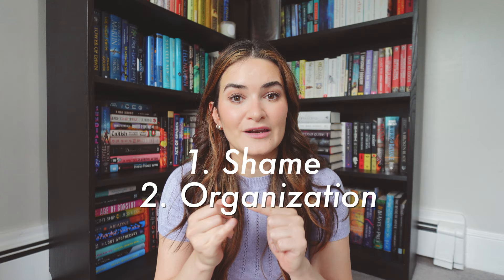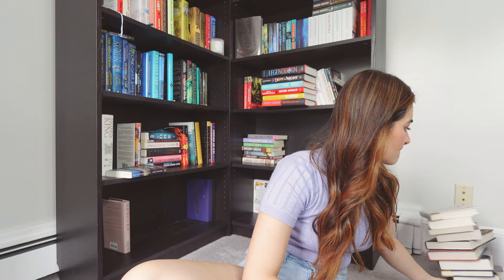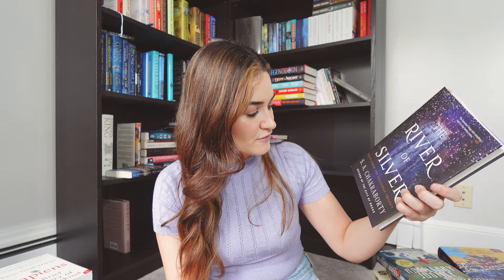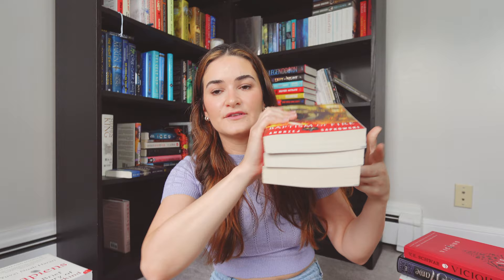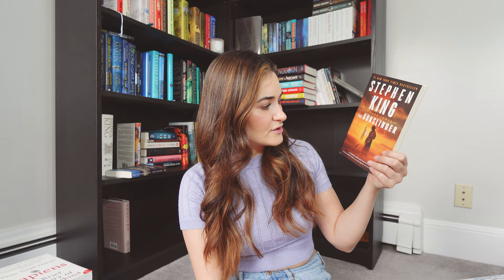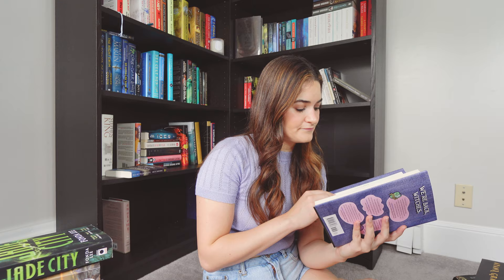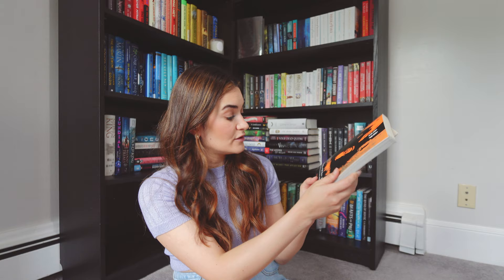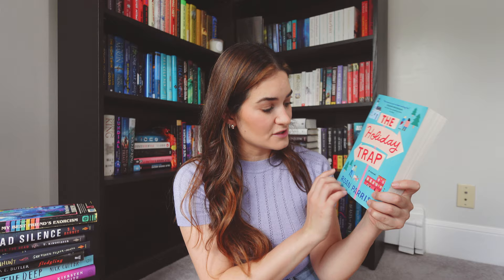my entire physical tbr 🌟 all my unread books 📚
Hello friends! These are all the unread books I own..📚 my physical tbr, I literally almost gave up on this video a million times 🥴 enjoy